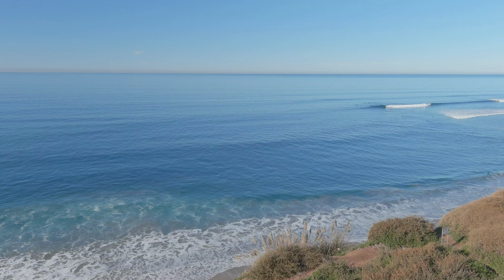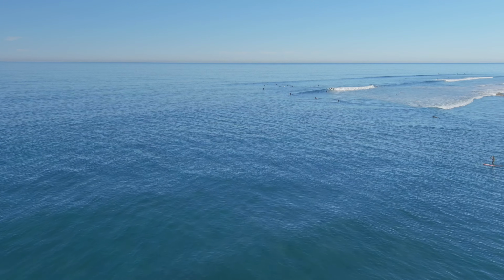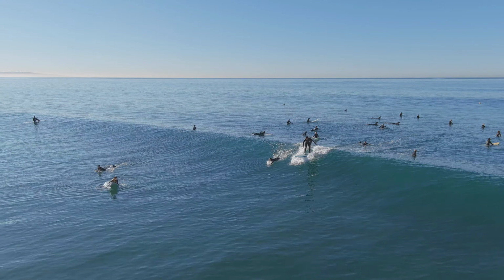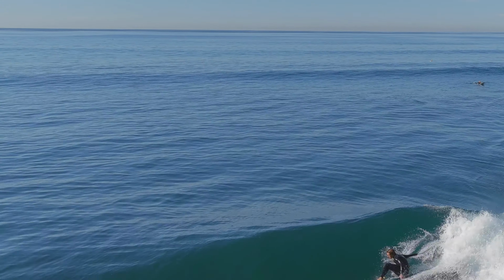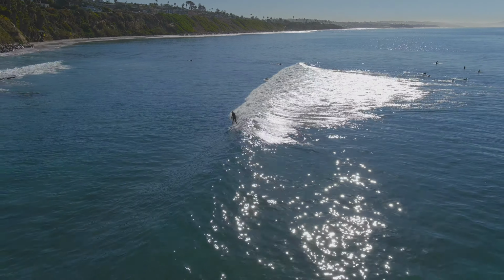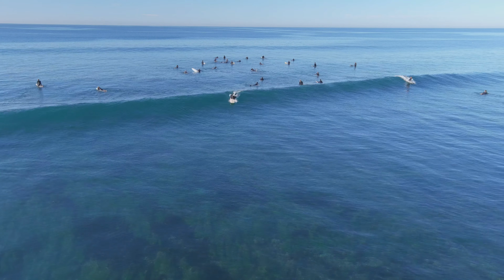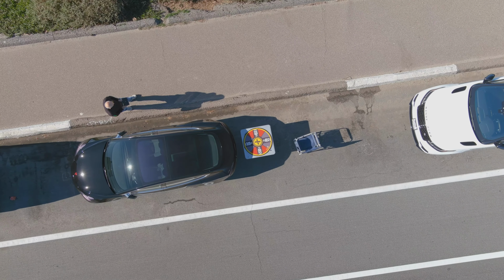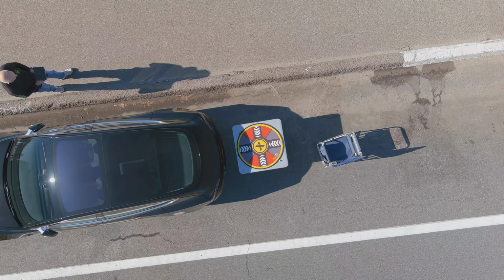12 4 20 Swami's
Fun morning at Swami's.